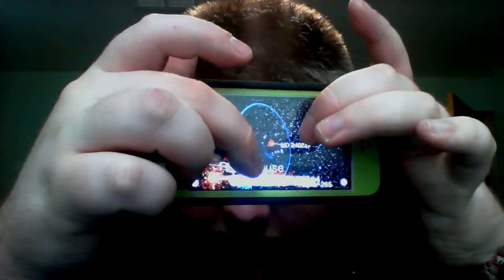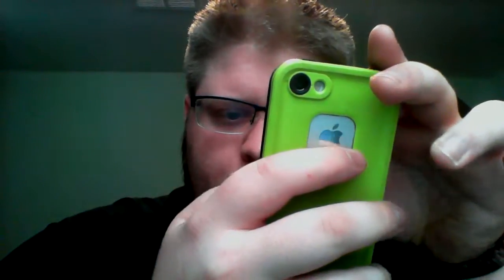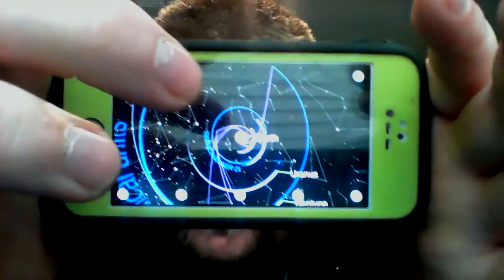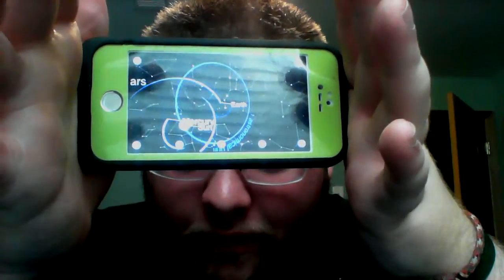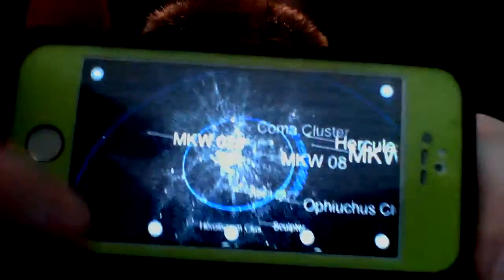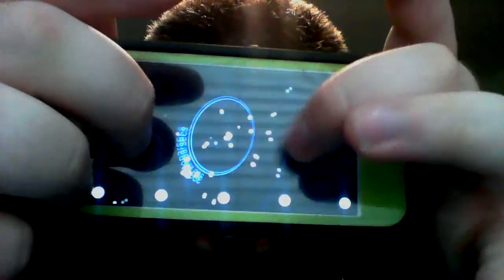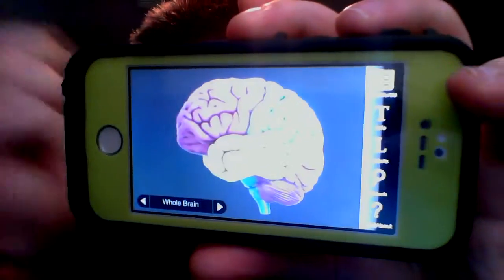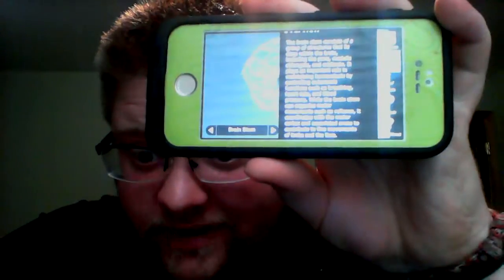ME exploring apps